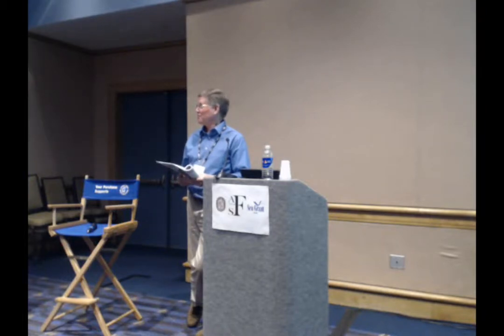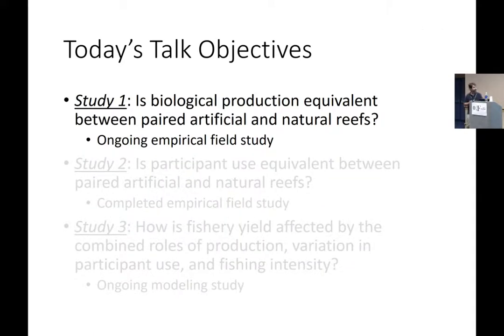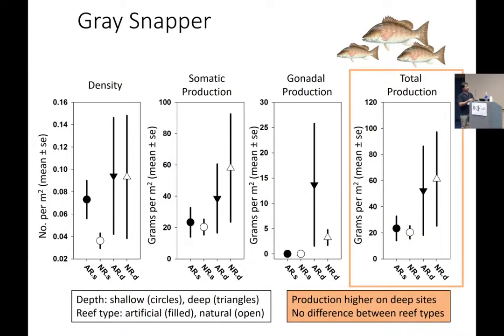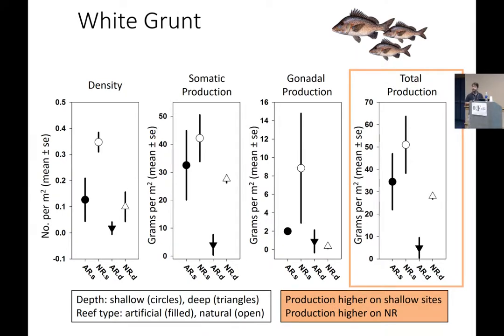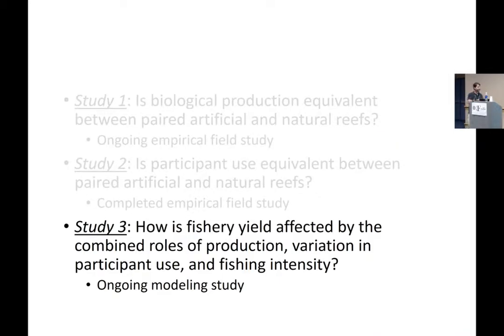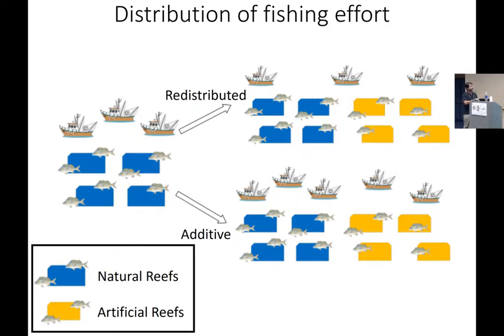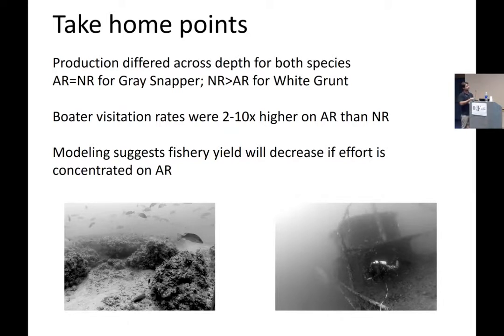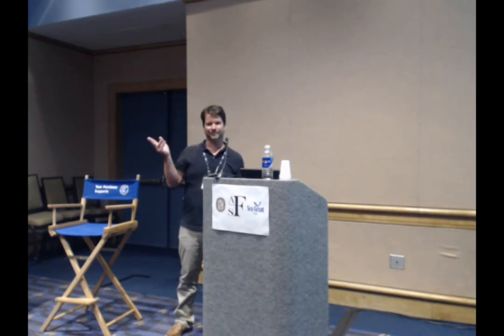Production and Resource Use on Paired Artificial-Natural Reefs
Christopher Stallings, University of South Florida
Quantifying biological production -- a measure of the change in biomass through time determined by somatic growth and reproductive output -- is relatively straightforward. However, these measurements have rarely been made in a paired artificial-natural reef setting, despite the debate about whether artificial structures in the marine environment encourage new production or simply redistribute organisms from nearby natural habitats. Hence we do not fully understand how artificial and natural reefs contribute to regional biological production. As part of an ongoing long-term study of reef-fish population and community dynamics on paired artificial and natural reefs in the eastern Gulf of Mexico, we present measures of biological production of two economically important species: Gray Snapper (Lutjanus griseus) and White Grunt (Haemulon plumierii). However, production alone does not fully describe the dynamics of these complex ecological-economic (fished) systems. Thus, we also present results that indicate boat visitation rates, which are a proxy for fishing intensity, were typically an order of magnitude higher on artificial reefs than nearby natural ones. Collectively, our efforts advance the understanding of how artificial reefs function relative to natural ones, and are a necessary first step in addressing the “production vs attraction” debate.